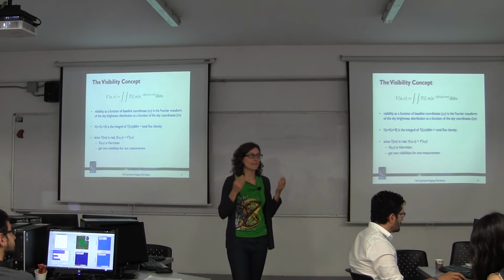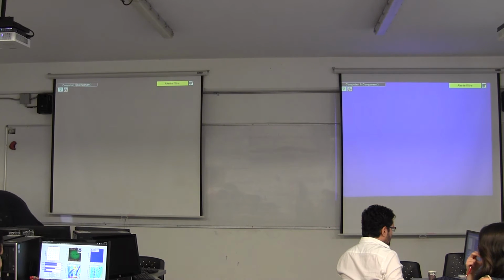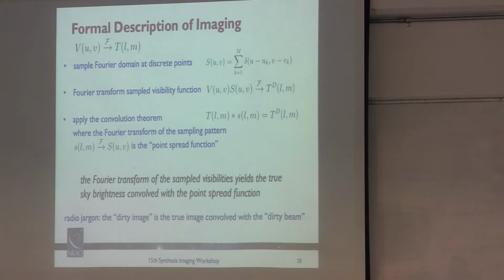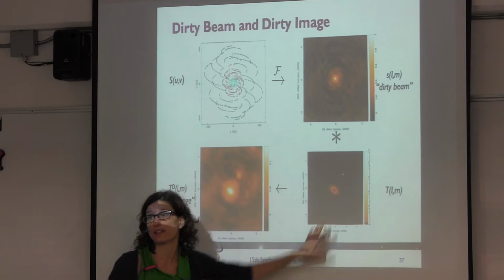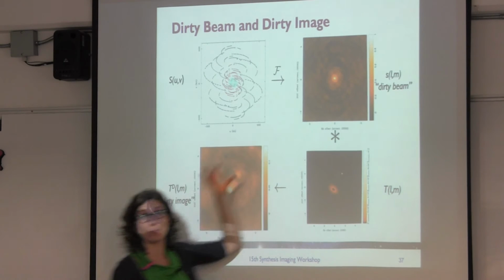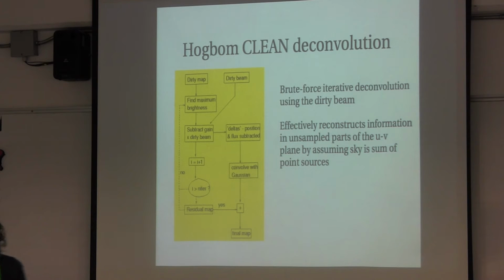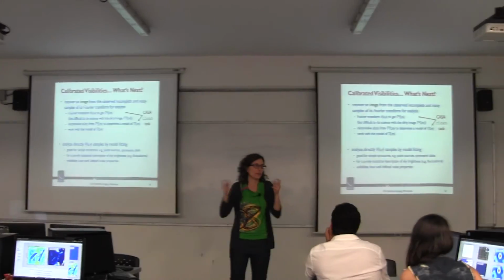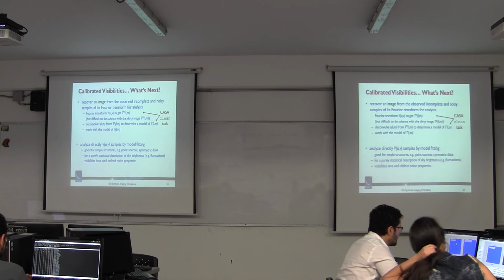Session 4 - Rad